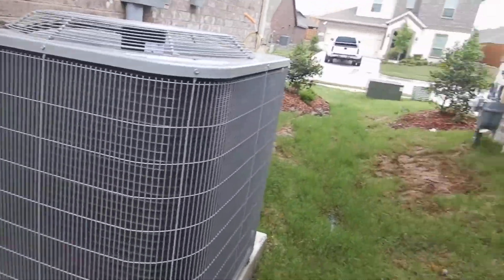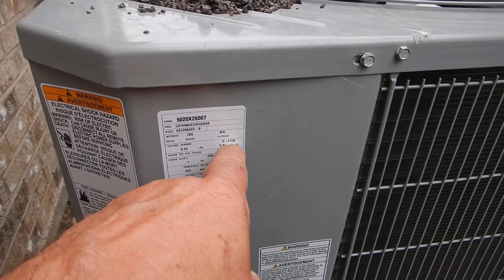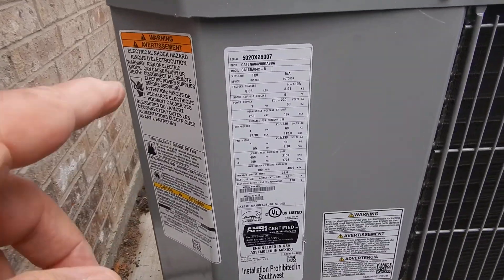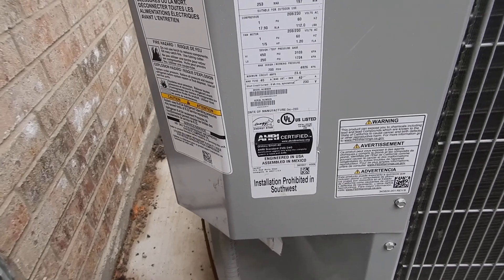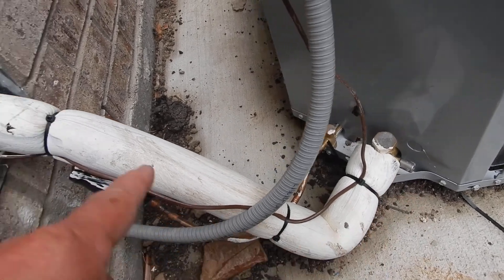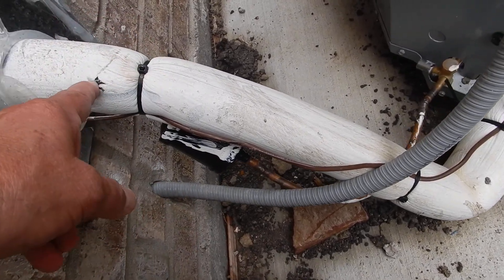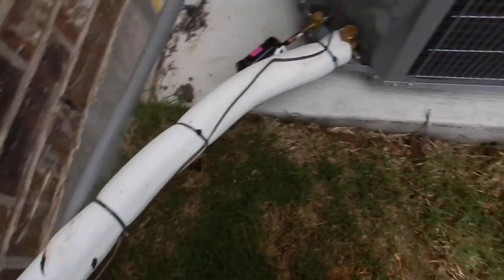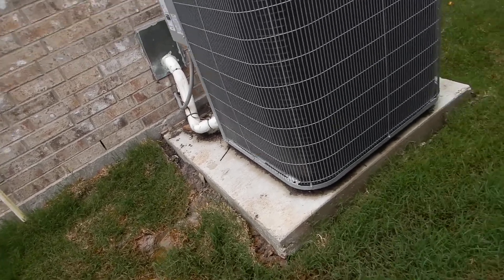3B. East Dallas New Construction 4 Ton HVAC Condensing Unit.